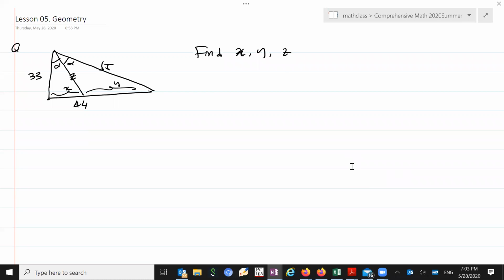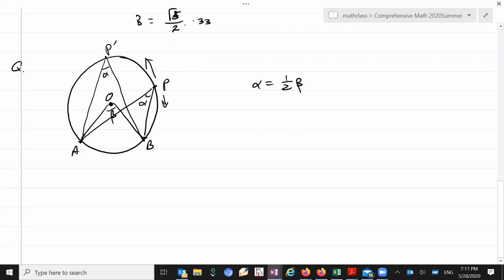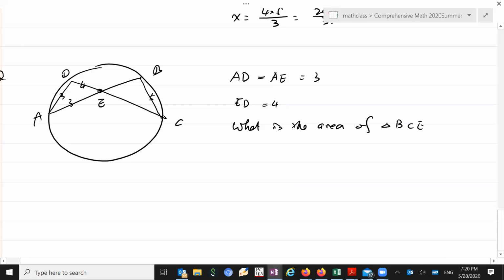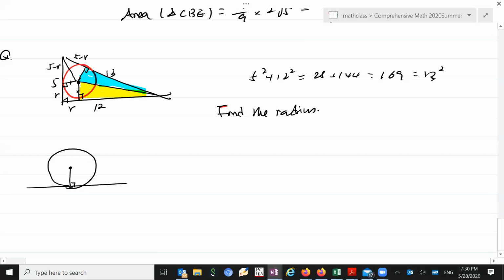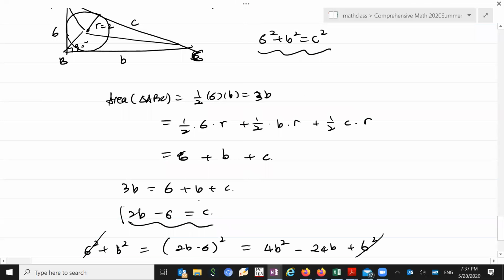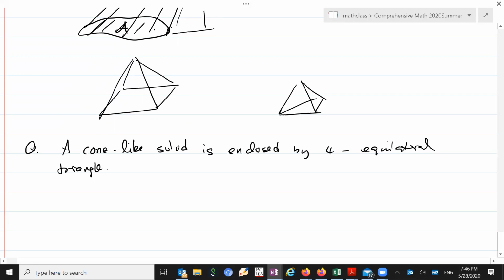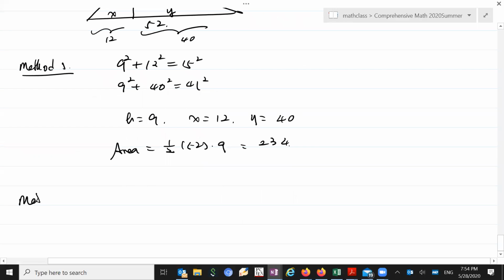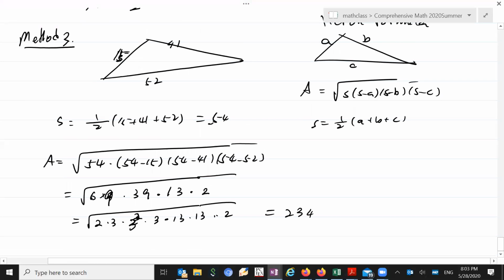Comprehensive Math 05 Geometry I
Course Description: This course is for 7th-8th graders. I will teach a wide variety of problem solving strategies. Students will be given a set of previous Mathcounts and AMC 8 to practice at home after each lesson. This class is geared for students who continue to enhance their problem solving skills.

Instructor: Dr. Shen
Date/Time: April 30-Aug 6, 2020
Thursday 7:00pm-8:00pm